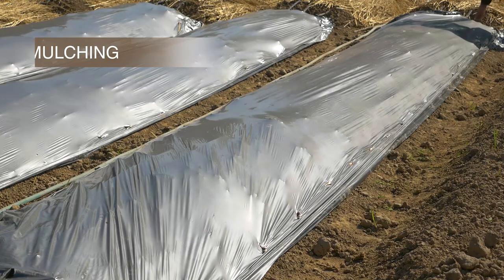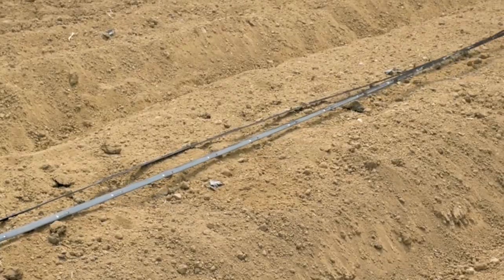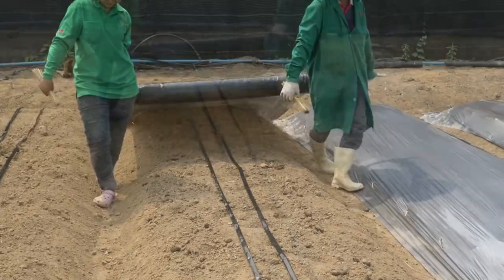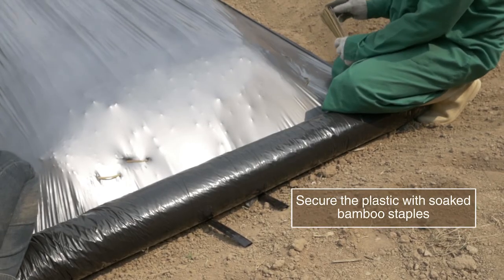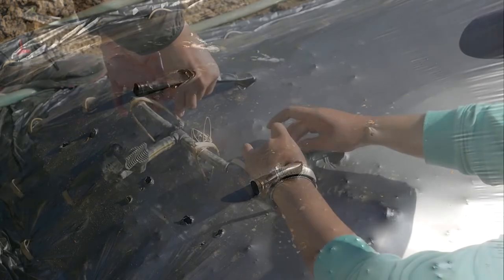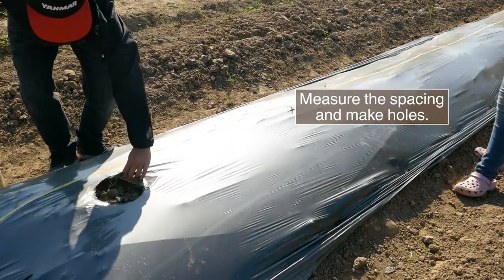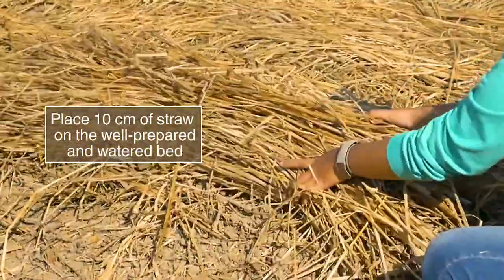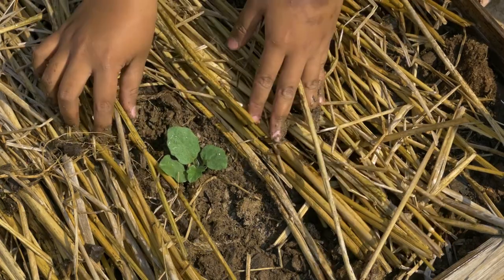How to install and set up mulch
Want to know how to install and set up plastic mulch on your farm? This video provides information for small-scale vegetable farming in South-East Asia on:

- Materials needed for mulching
- Both plastic and straw mulching instructions
- Incorporating drip irrigation with mulch
- Tips and techniques for best results

This video is part of a series demonstrating good farming practices produced by East-West Seed Knowledge Transfer (EWS-KT), designed to help small scale farmers improve their yields through good farming practices.

All technical recommendations are verified by Wageningen University & Research as well as our teams out in the field to combine global expertise with a local understanding of conditions and needs.